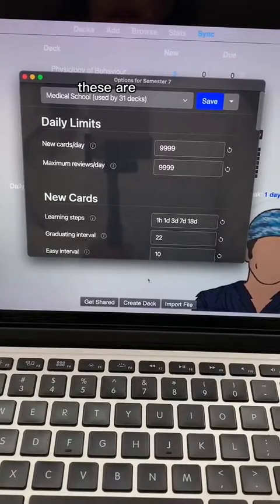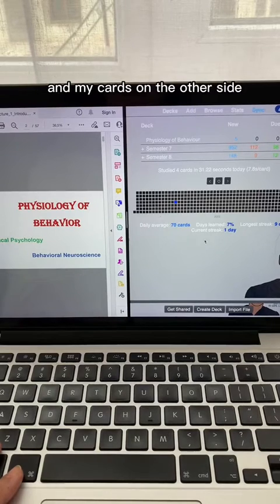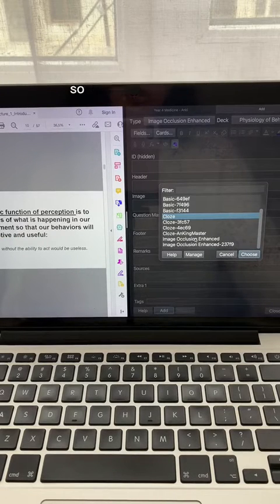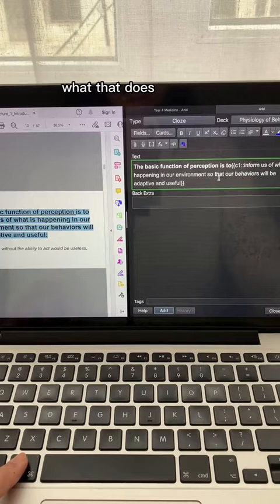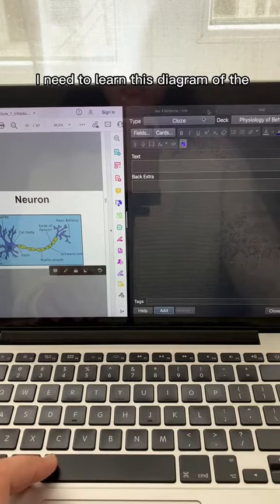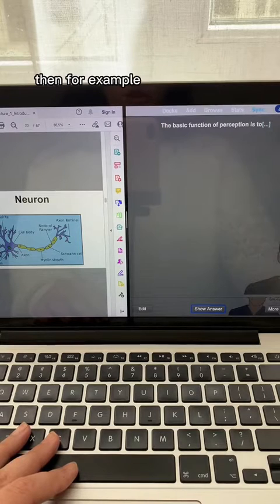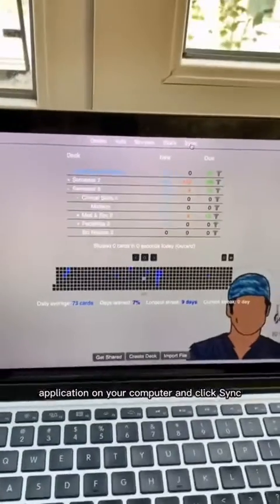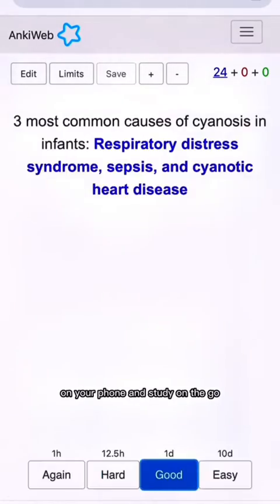How to make Anki cards for medical school | Step by Step Tutorial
This is how I make Anki cards from Lectures for Medical School📚👩🏻‍⚕️

📚 Medical School Summaries
🎁 Gifts for Med Students
🗓️ Digital Planners & Organisation